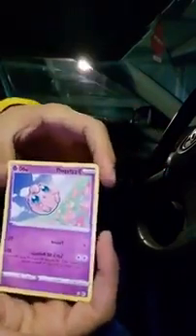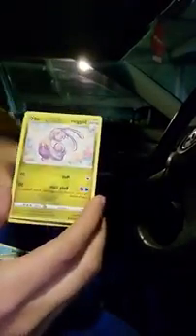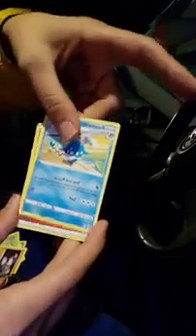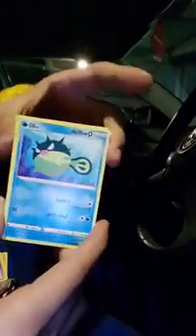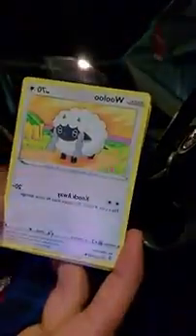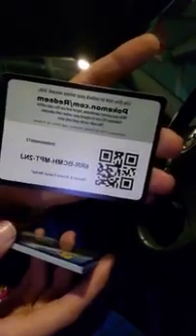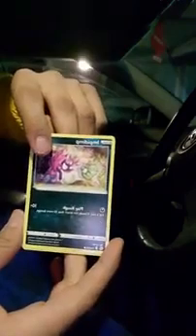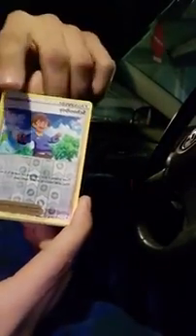10 Sword And Shield Fusion Strike Packs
Hey guys thanks for stopping by the channel and showing some love . I try to post daily content for you guys to watch usually of whatever game that i am playing .Remember guys i will be doing a give away at 100 subs on youtube . Looking for raw content come and stop by my twitch at And earn your daily boost to speed through the day . and